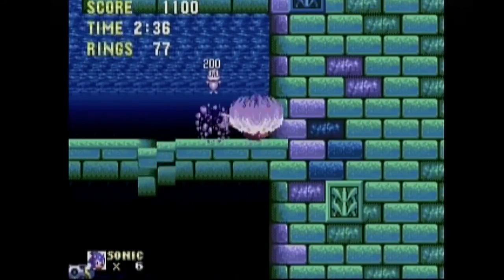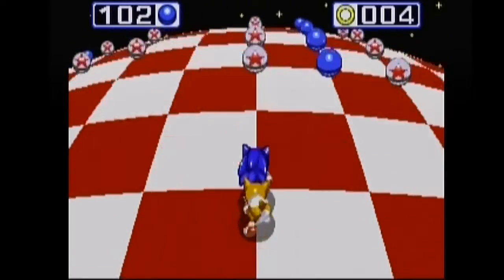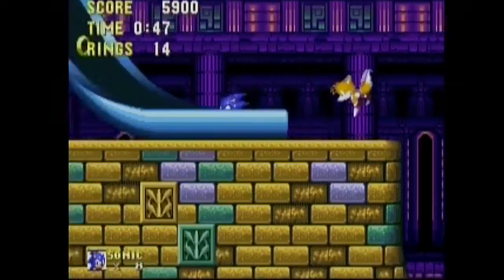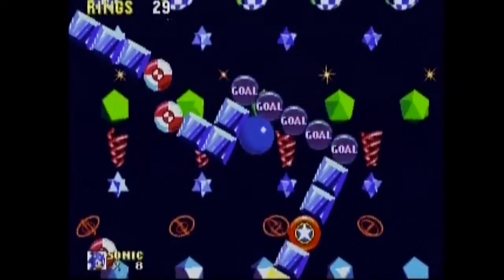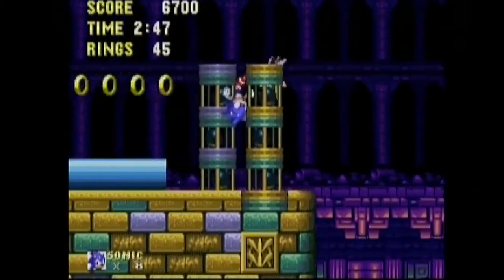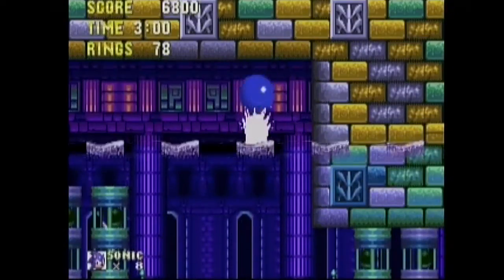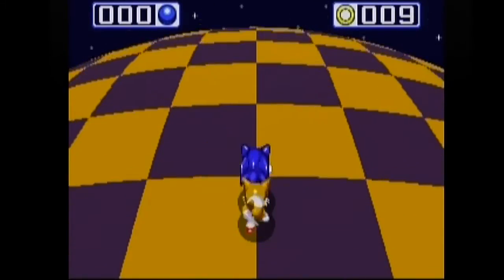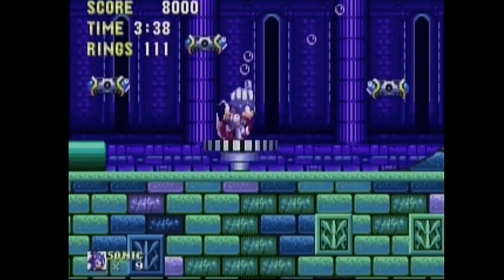Rich Plays Sonic 3 and Knuckles: Episode 2- Splashing around in Hydrocity!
Rich continues his journey through the Floating Island! This time Knuckles has been an uber prick and dropped us off a bridge into this weird underwater city. Fuck that guy though, we're gonna blast through and pick up some emeralds on the way.